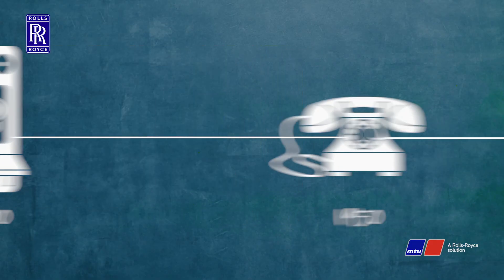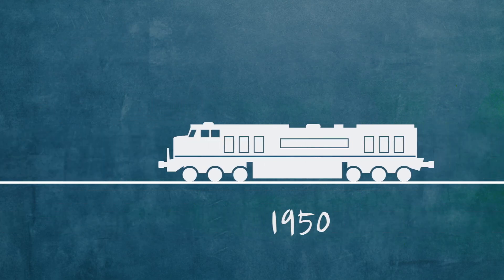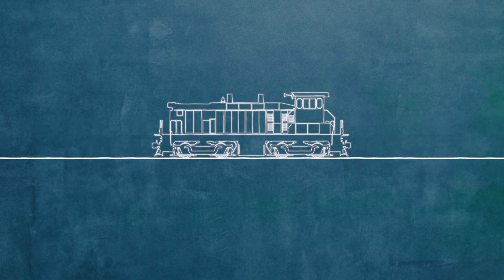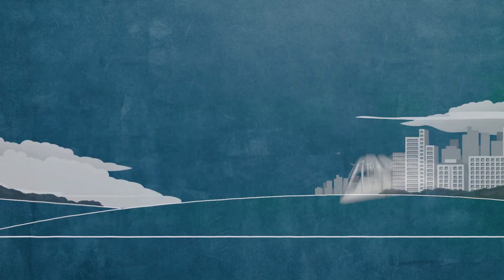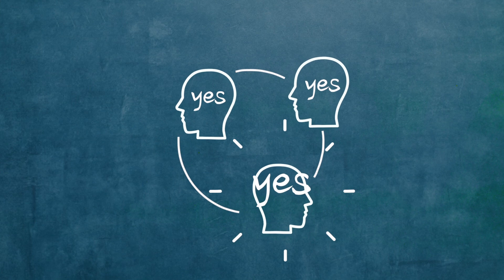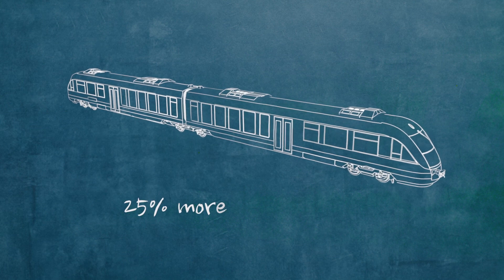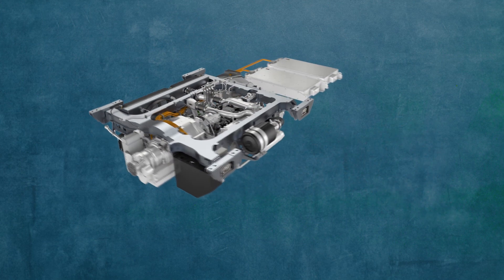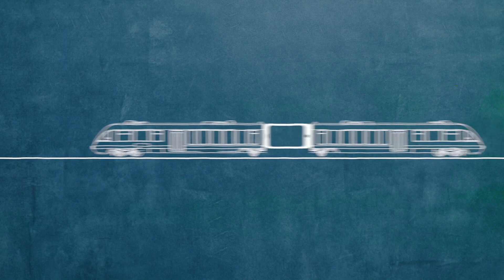How mtu Powerpacks are Revolutionizing Rail Drive Systems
Discover how our holistic thinking has helped us to create a truly revolutionary piece of railcar equipment.

mtu powerpacks are designed not only with rail operators in mind, but also for their passengers and the environment the train travels through, too.